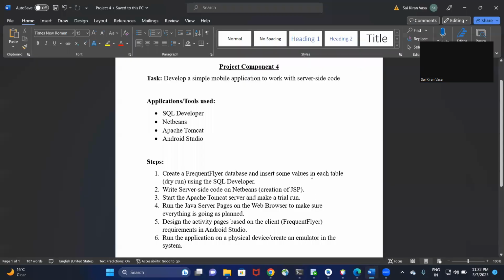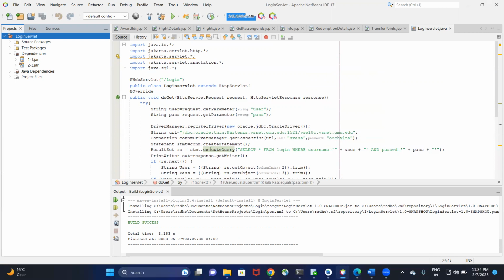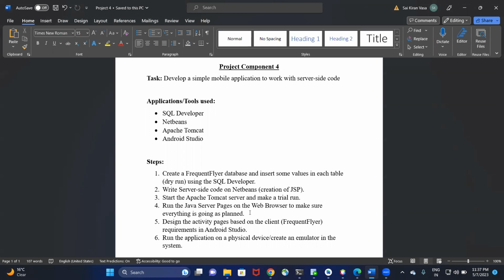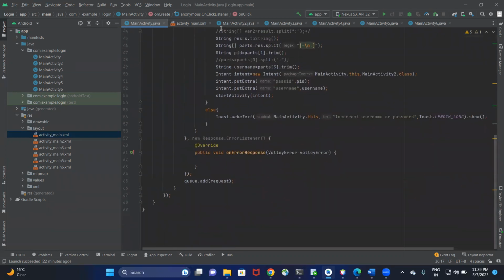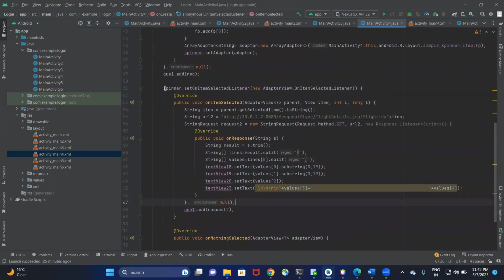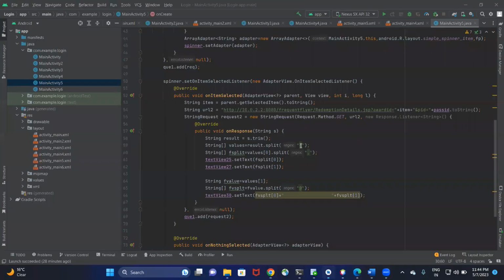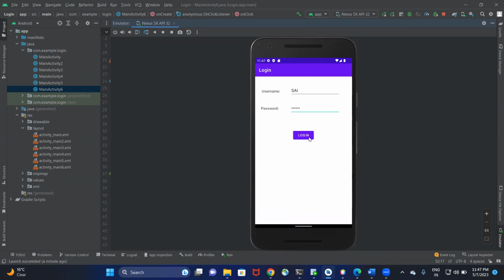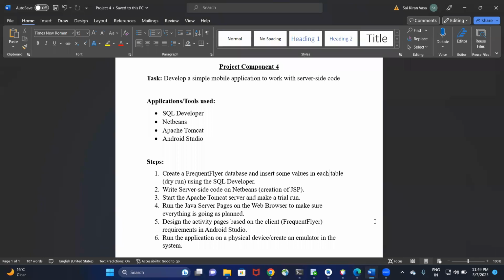Simple Mobile Application | Android Studio | NetBeans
We have developed a simple mobile application using Android Studio and NetBeans. All the technicalities regarding the project are explained in the video.